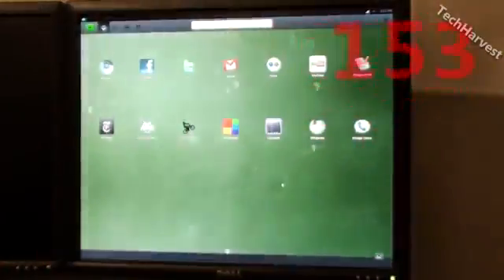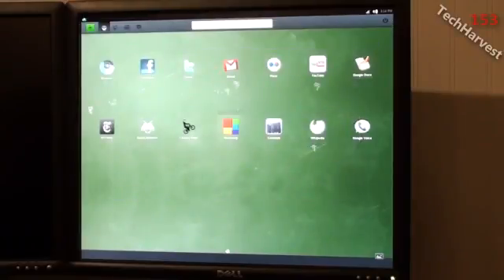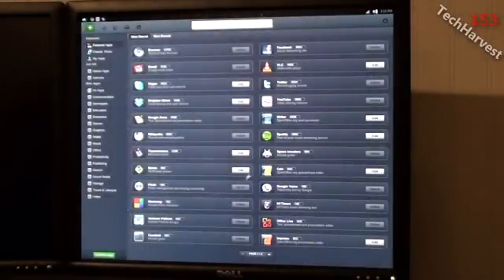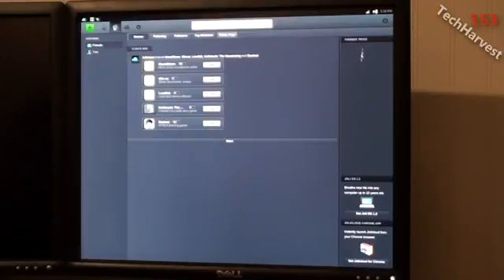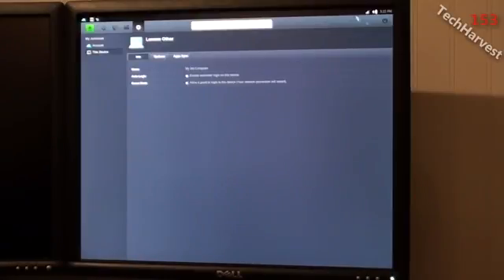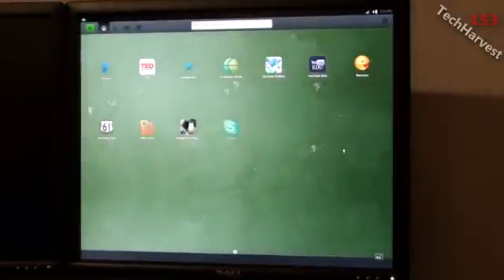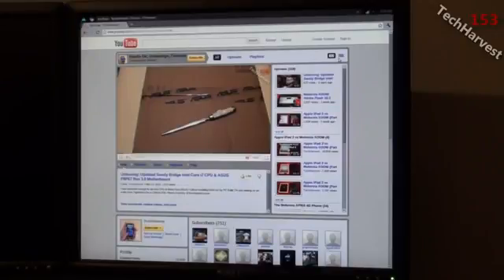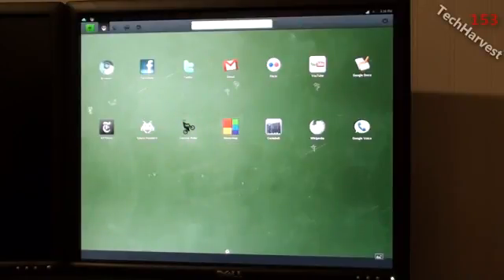JoliCloud JoliOS Overview & Walkthrough428